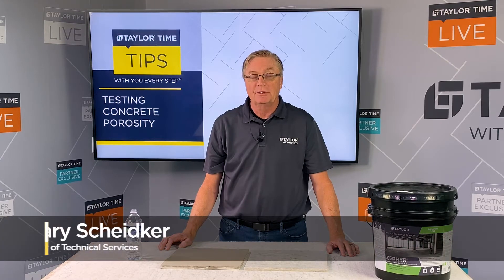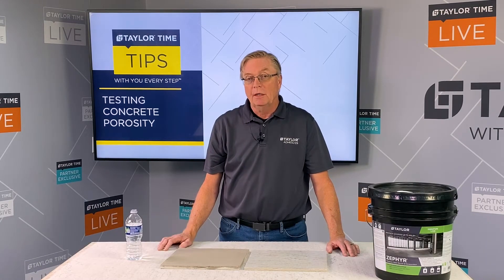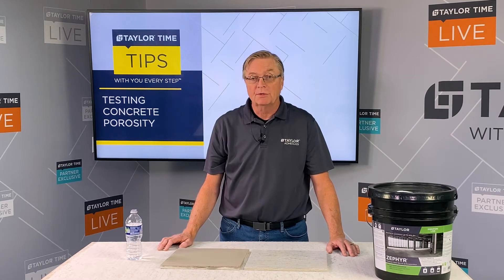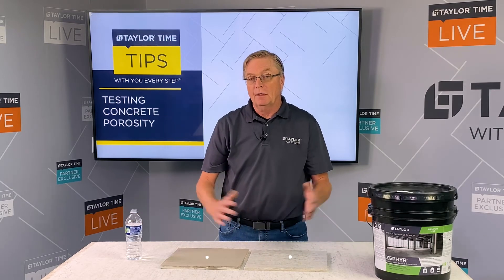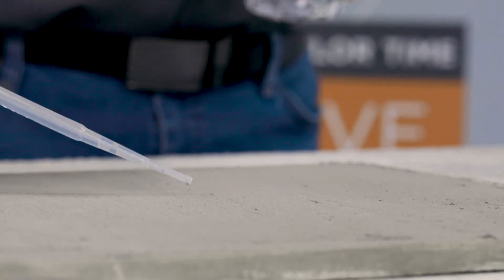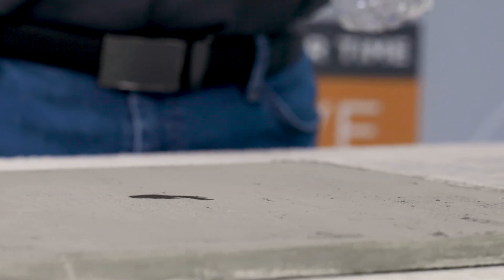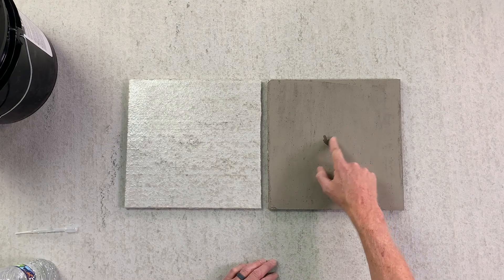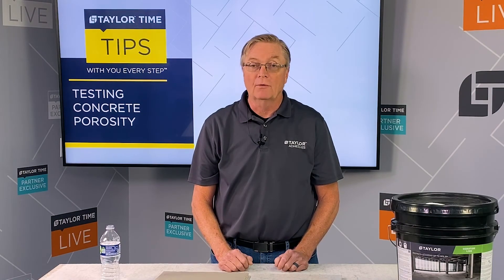TESTING CONCRETE POROSITY | Flooring Adhesives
In this episode of TIPS we talk about how to easily test concrete substrates for porosity. As a flooring installer, it is important to know if the substrate is porous or not prior to choosing the adhesive/coating that is right for the project. Also, many adhesives and/or coatings will require different trowel sizes depending on porosity. Testing for porosity is quick and easy, just follow ASTM F3191. Apply a quarter-sized drop of water to the concrete and allow it to sit for 60 seconds. If it absorbs, the concrete is porous and if it sits on the surface, the concrete is non-porous. Remember, at Taylor Adhesives, we are With You Every Step™!

And for a wealth of information and education about the flooring industry, be sure to check out our education platform called TAYLOR TIME